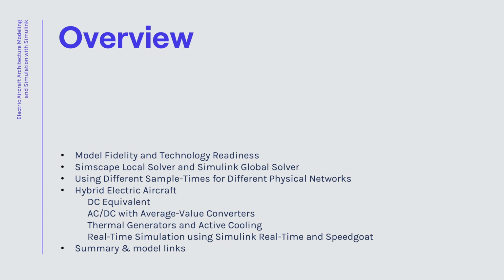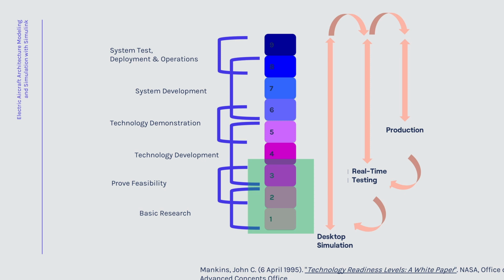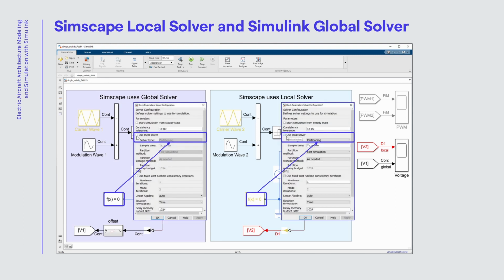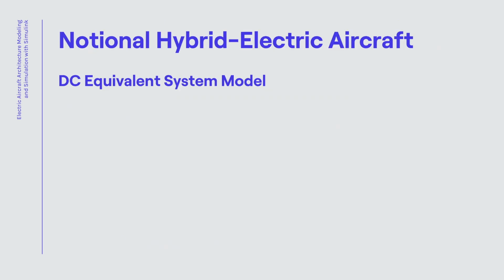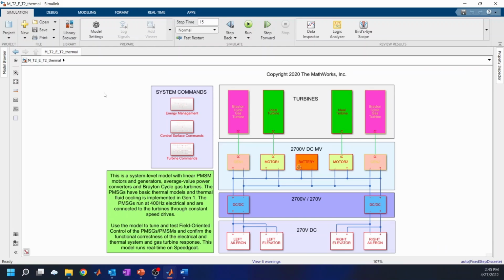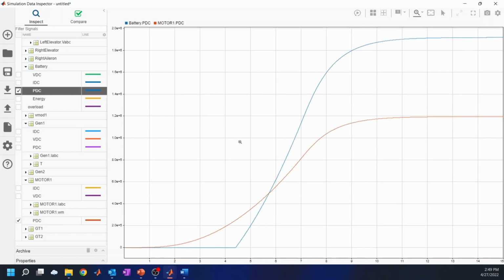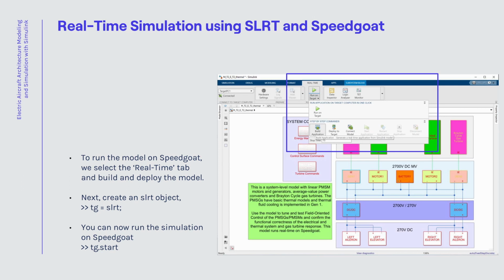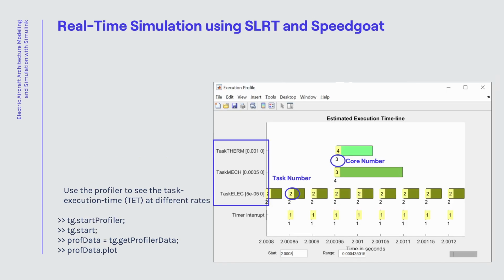Electric Vehicle Architecture Modeling and Simulation with Simulink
During this webinar, you will learn how to:
• Develop system-level simulation models of electric vehicle architectures using Simulink and Simscape Electrical.
• Change the fidelity of simulation models to support different technology readiness levels.
• Choose the right model fidelity for your engineering tasks
• Develop models for both desktop and real-time simulation.
• Run simulation scenarios in parallel and analyze the results in MATLAB.
• Include multi-domain physics - the electrical generators' thermal response and active cooling.
• Conduct HIL simulation and test.